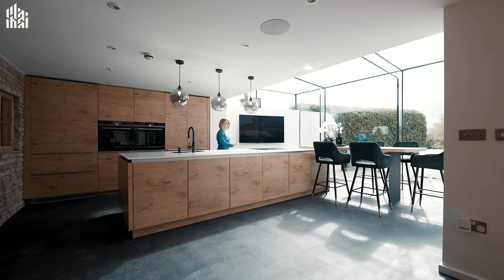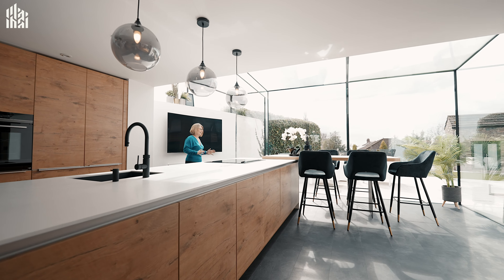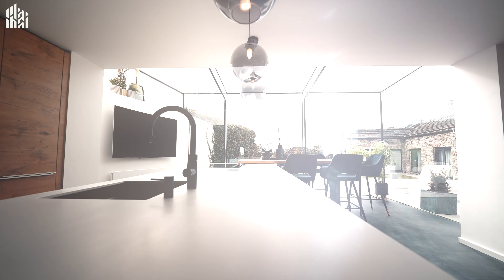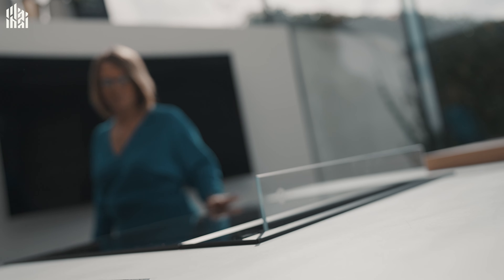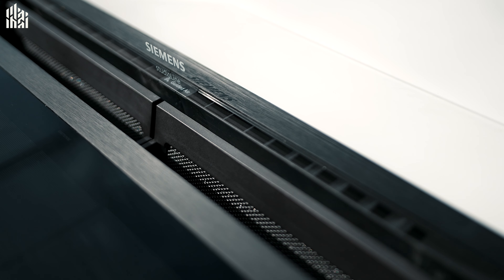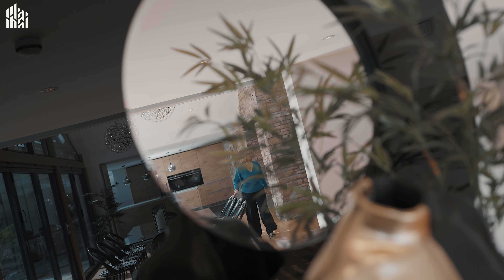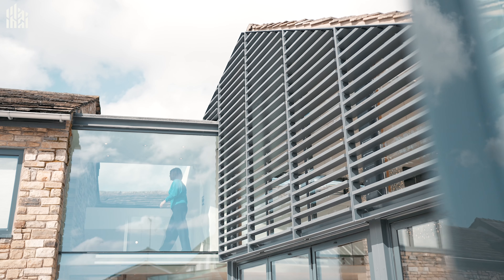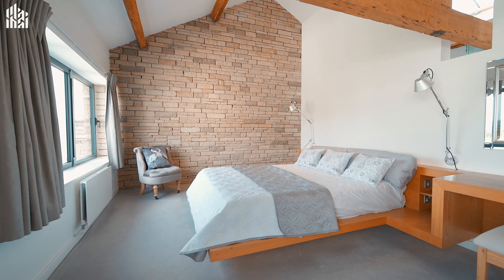Lane Ends, Romiley